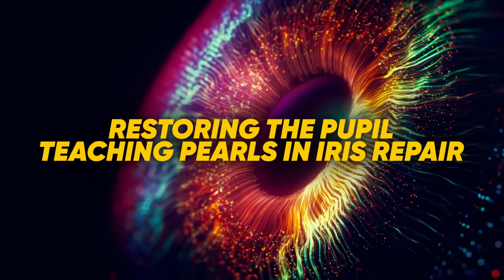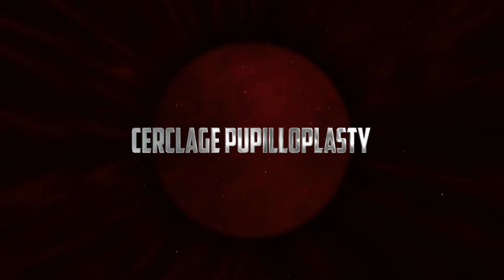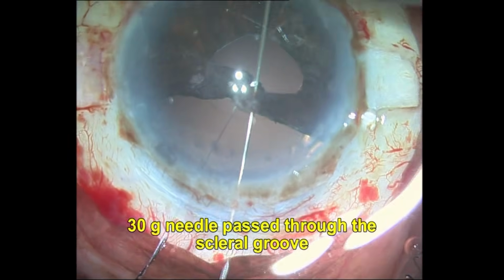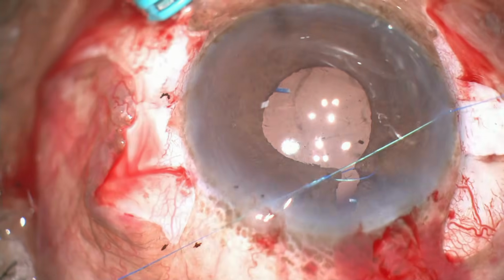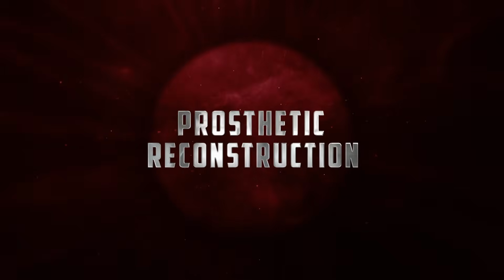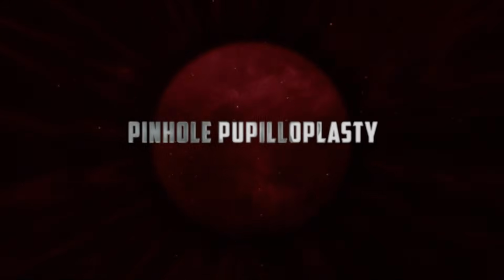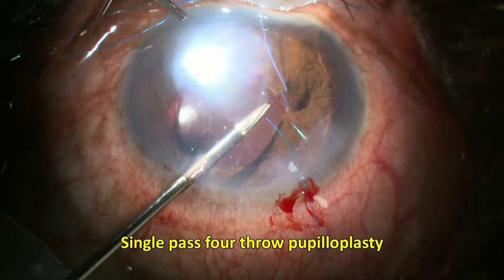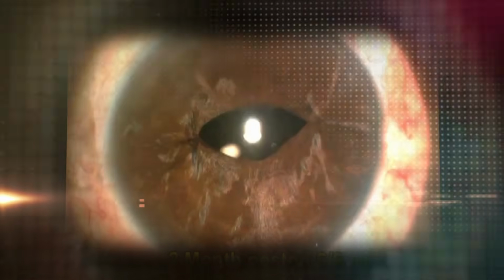64 | Restoring the Pupil Teaching pearls in iris repair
Iris defects can be congenital, traumatic or iatrogenic. Mastering iris repair is thus essential for every anterior segment surgeon. In this video, we take you through the various techniques of iris repair.